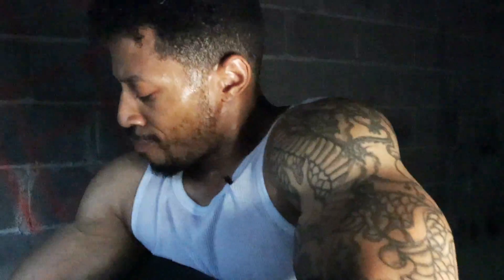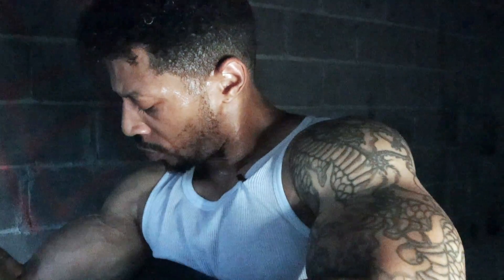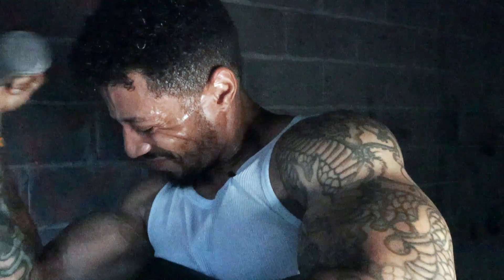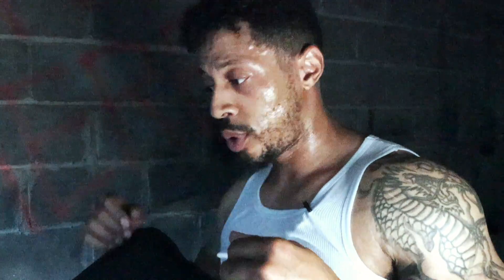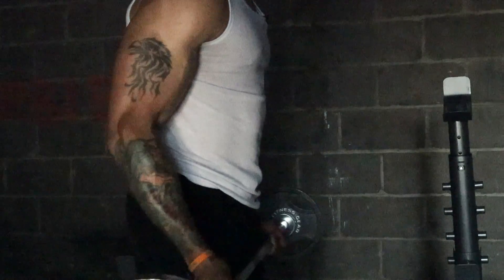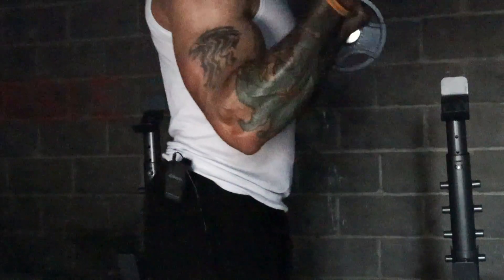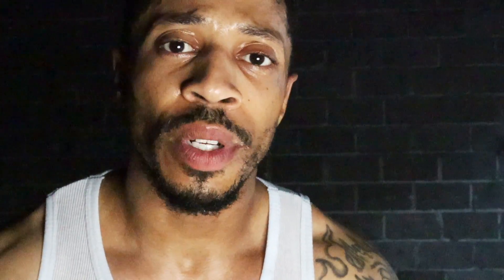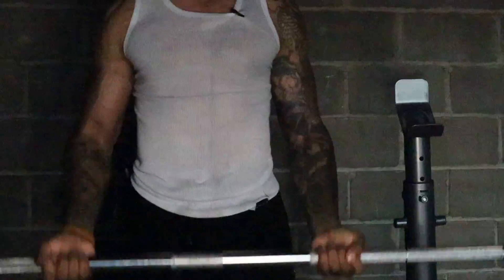How to get Bigger Biceps faster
In this workout video vlog, I stopped while doing a full body workout to go over 2 of my favorite movements when it comes to arms. now of course these aren't the only workouts you should do, but they are a great way to start your journey to bigger and better looking arms. The first move I did was a preacher curl variation using single arm and double, The next move was a stand up movement using the barbell.